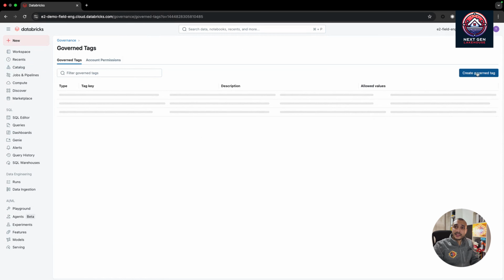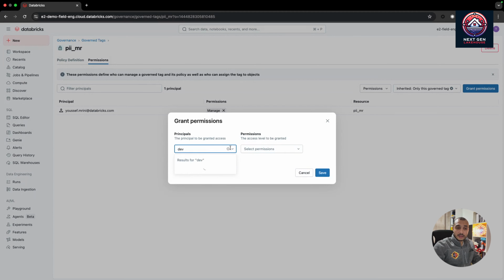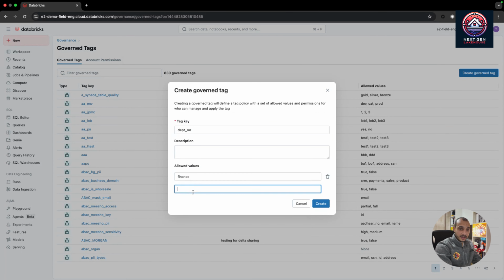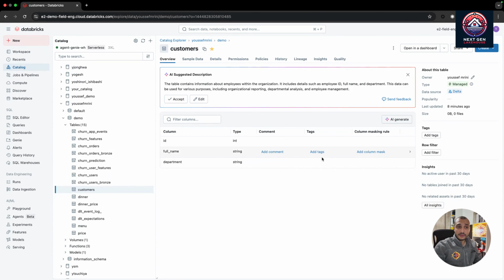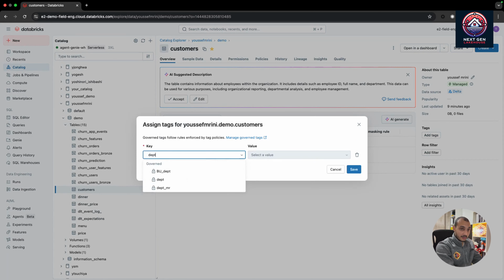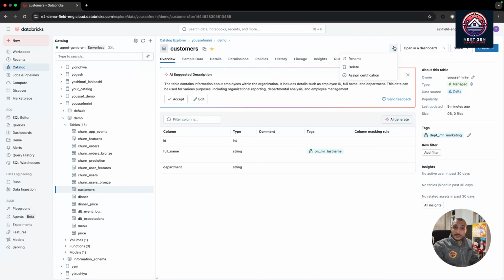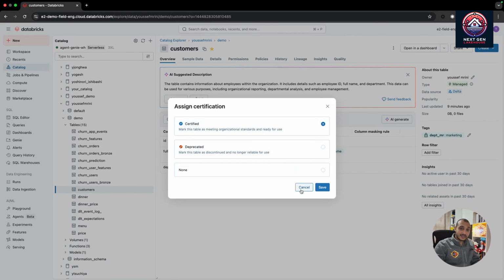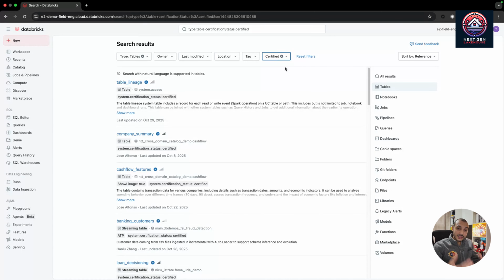Getting started with Governed Tags in Databricks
Governed tags in Databricks are organizational-level tags that come with built-in rules and policies to enforce consistency, security, and control in metadata tagging. These tags help standardize how tags are created, assigned, and managed across data assets such as catalogs, schemas, and tables, but not on compute resources like clusters or jobs. Governed tags are enforced at the account level, ensuring organizational standards are maintained throughout all workspaces.